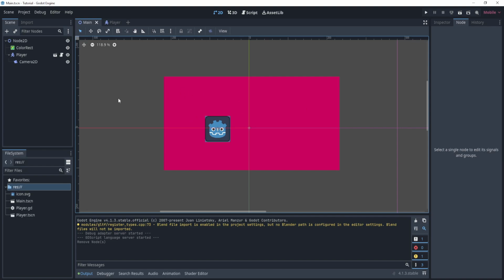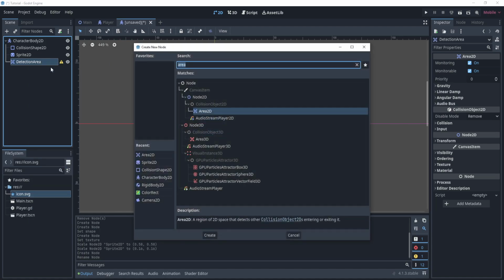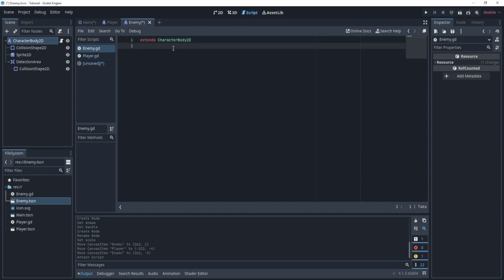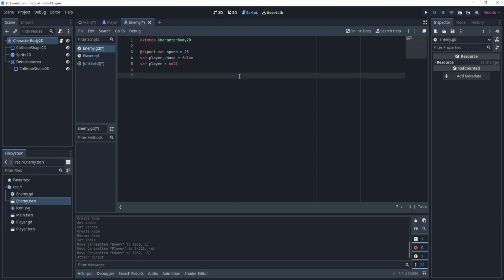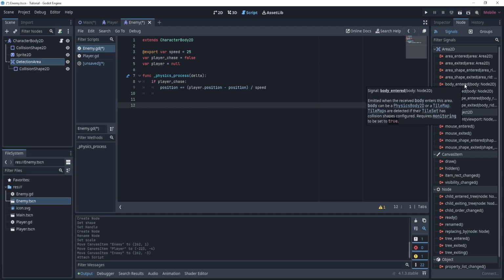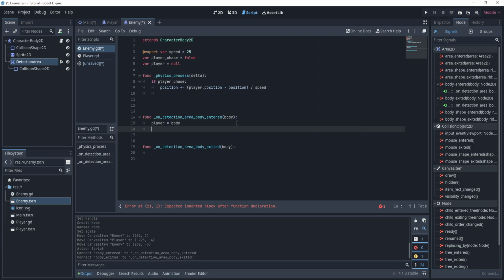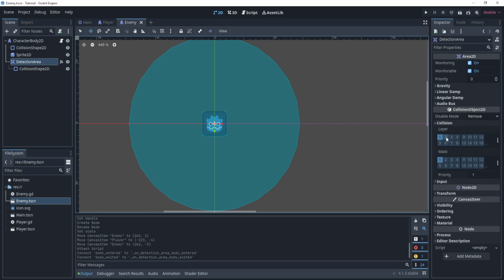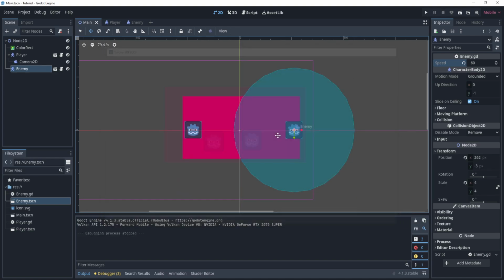Godot 2D How To Add Enemy AI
I made this Godot tutorial as a continuation of the last tutorial I made. I hope you enjoy this tutorial.

If you see this I am planning to try and make a series similar to a dev log so look out for the first episode in the next few weeks.